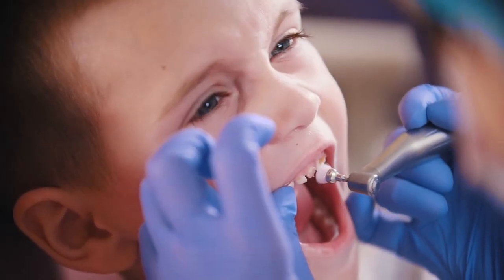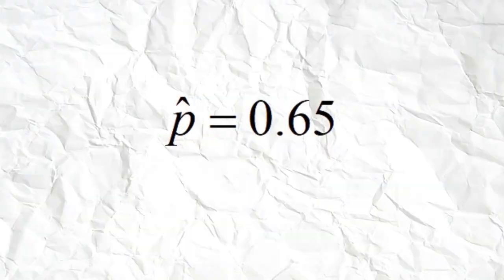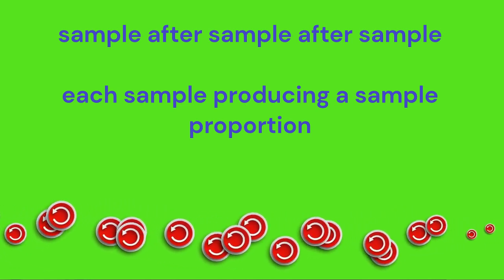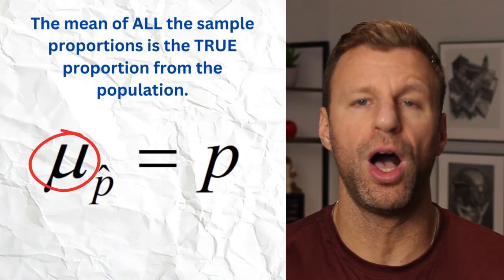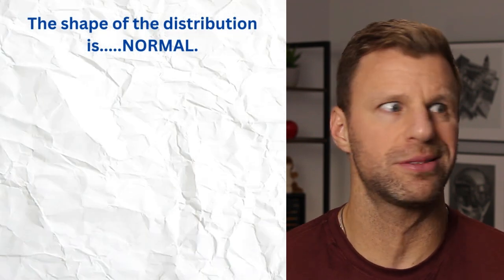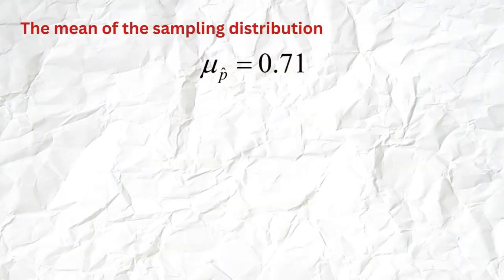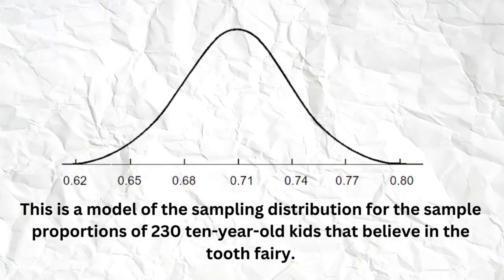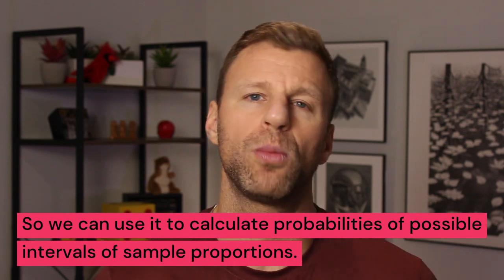Sampling Distributions for Sample Proportions [explained] AP Statistics Topic 5.5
Having a hard time understanding what a sampling distribution is or how to build a model for one.  Well this video explains it all!  You will learn all the important details about what a sampling distribution for sample proportions is as well as what you need to build one!  This video covers everything in AP Statistics Topic 5.5.